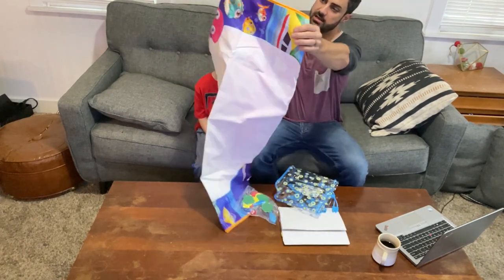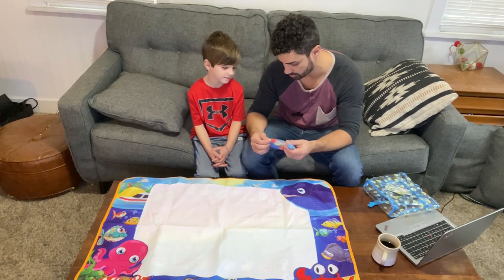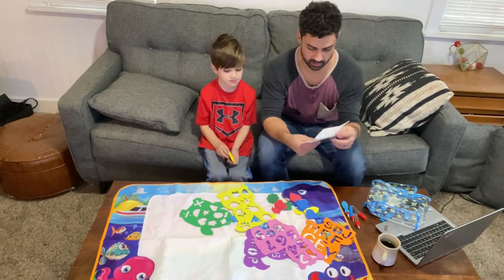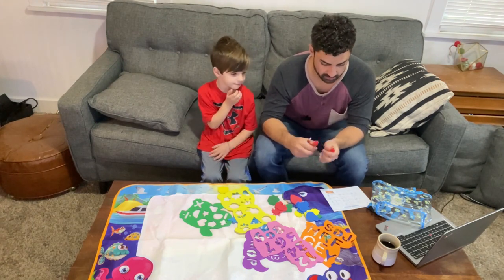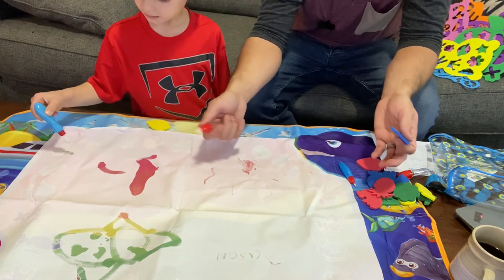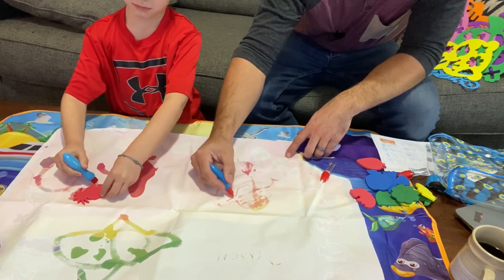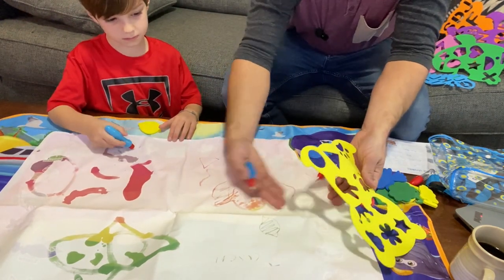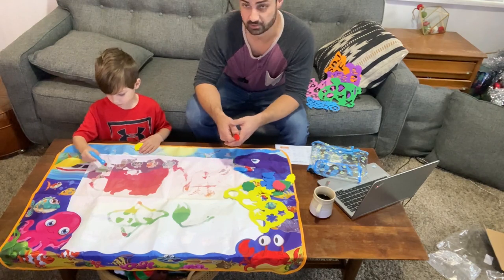Reusable Fun with no mess - WINGS GIANT Water Doodle Mat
These water doodle mats are awesome! No mess, no cleanup and the kids love them.

Water Doodle Mat with Bag, Aqua Doodle Pad Neon, Water Drawing for Travel, Magic Coloring Painting Writing Mat for Toddlers & Kids 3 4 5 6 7, Mess Free Educational Toys Toddler Gift (40 x 29 inch)